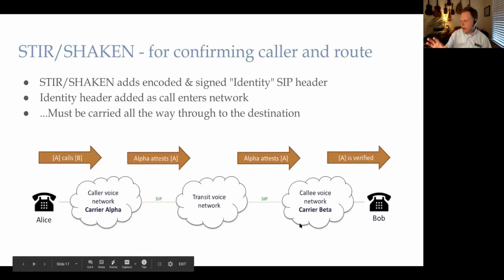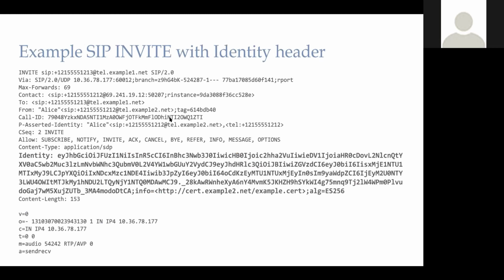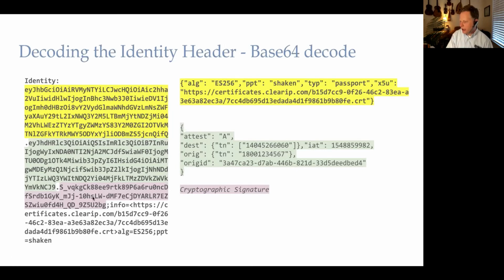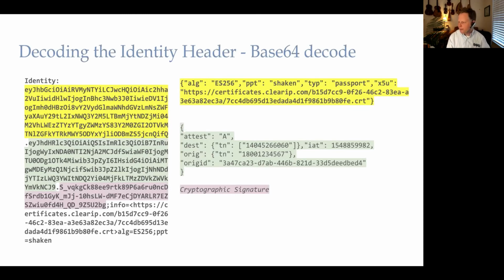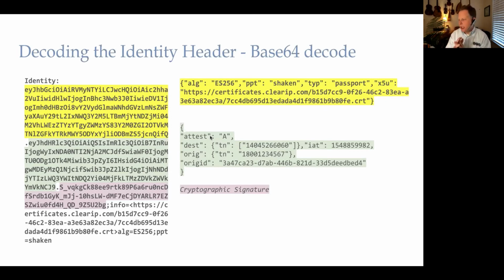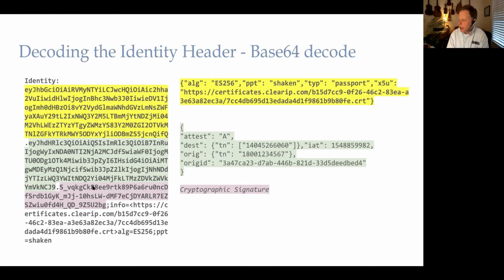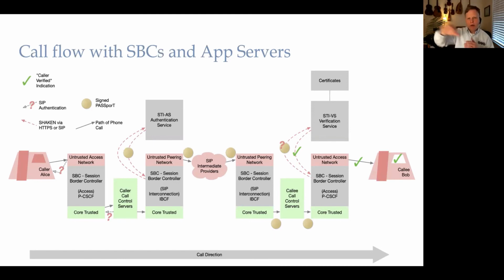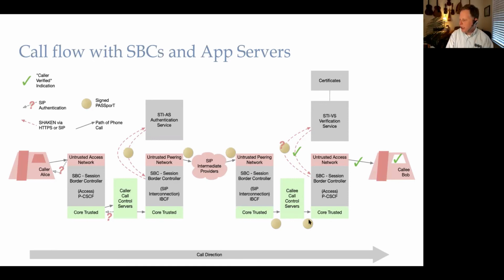SHAKEN/STIR 2/3: SIP Headers, Identity PASSporT, and Call flow through carrier network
This training is an excerpt from ECGT2010, Voice & Video - Call Control & Troubleshooting. Register for ECG live, instructor-led training with Q&A and view the full class instantly

Thanks to TransNexus for example SHAKEN headers and diagrams. TransNexus is a SHAKEN Certificate Authority, and provides the ClearIP platform with anti-fraud and SHAKEN/STIR STI-AS features.

"attest": "A",
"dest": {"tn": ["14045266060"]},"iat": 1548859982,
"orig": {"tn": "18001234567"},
"origid": "3a47ca23-d7ab-446b-821d-33d5deedbed4"